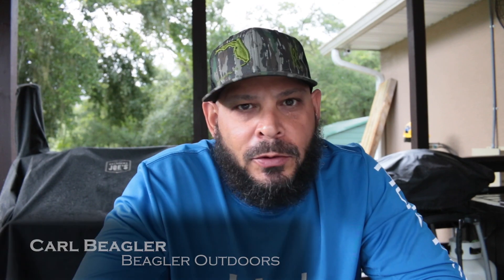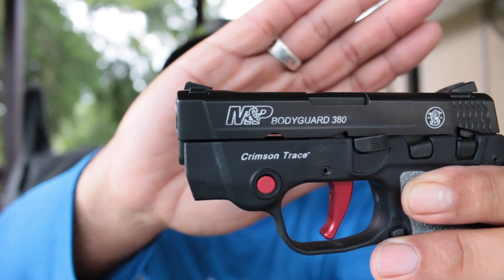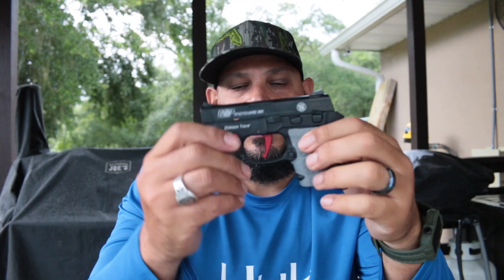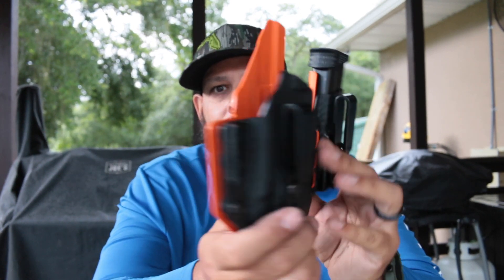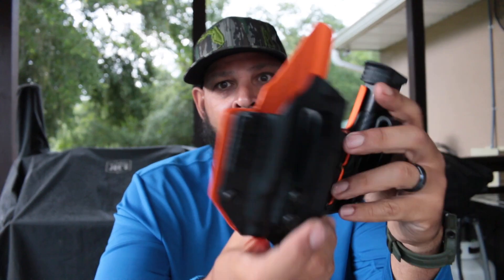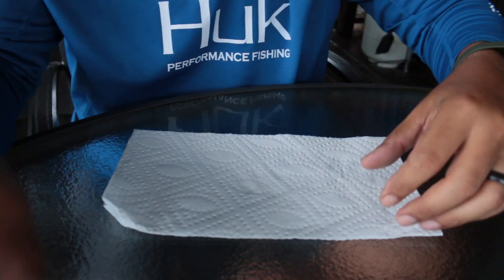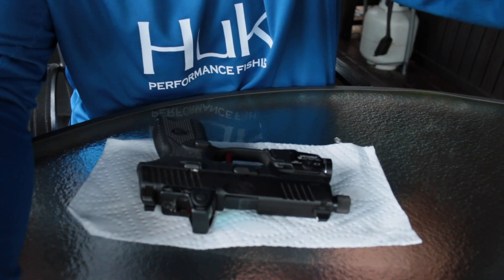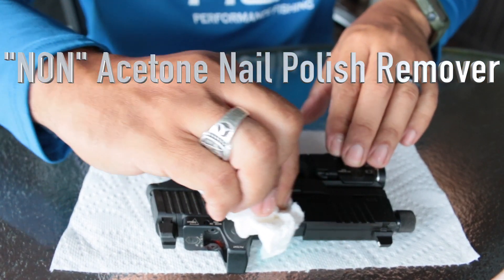Color fill the engravings on your firearm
Heres a good way to Customize your Firearm easy and cheap! Make your FL509 or any other gun look great and to your customization